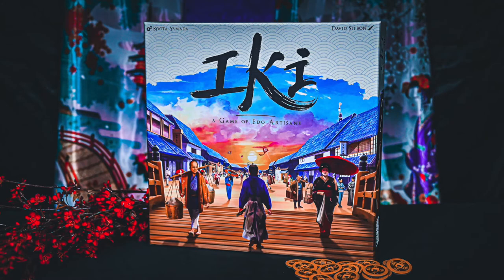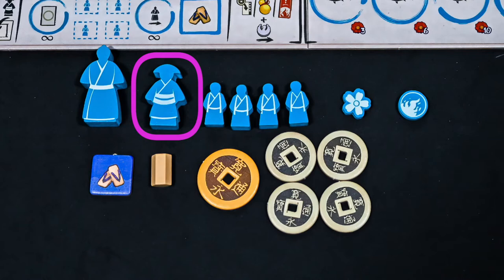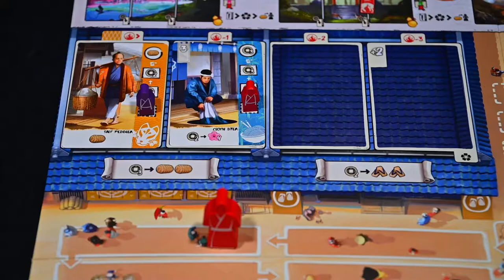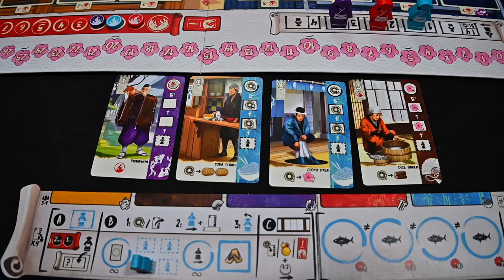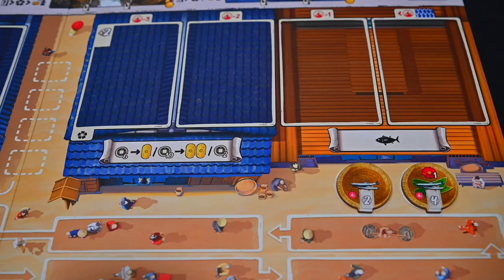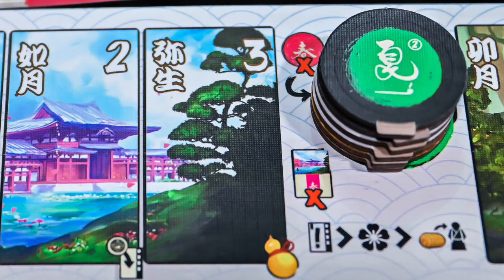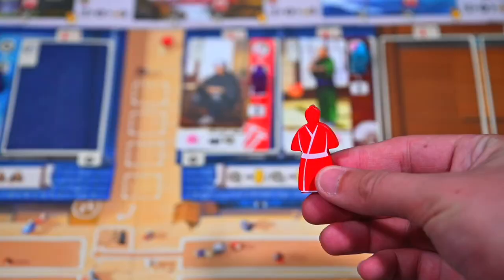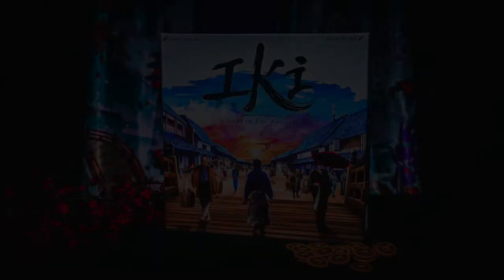How to Play Iki (2nd print version)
In this how to play we journey back to the Edo period of Japan. We experience the seasons and hire different artisans that gain experience until they retire. Each season brings new characters, items and problems to enjoy and solve. In the end the play with the most Iki meaning refined and well enjoyed life (calculated through points) after a year wins.

Chapters:
00:00 Introduction
00:17 Overview
00:45 Setup
02:16 Special Token Explanation
02:28 Setup Continued
04:10 Added Information
05:04 Character cards
06:13 Building Cards
06:59 Round Breakdown
08:15 Phase B
09:40 Permanent Shops
11:21 Doing Business Example
12:02 Phase C
12:24 Fires
13:57 Payday
14:50 Salary
15:10 Nagoya Bonus
15:46 Food Payments
16:24 Final Round
16:51 Scoring
17:09 Character card scoring
17:35 Fish scoring
18:02 Tobacco Scoring
18:39 Building scoring
18:50 Resource scoring
19:15 End Card